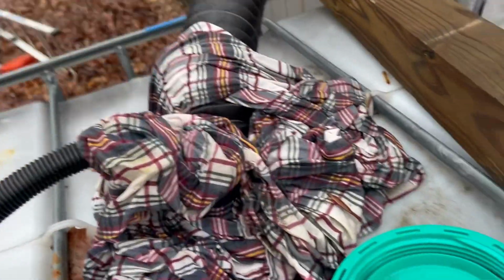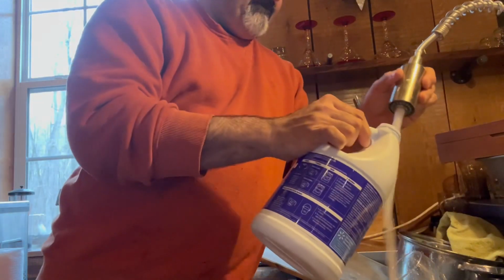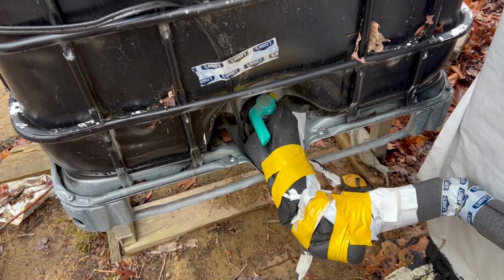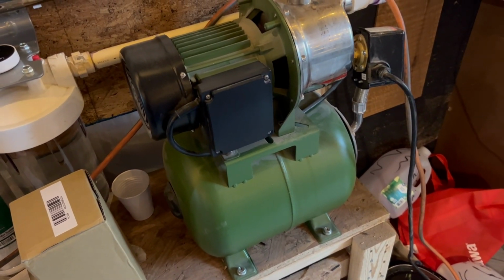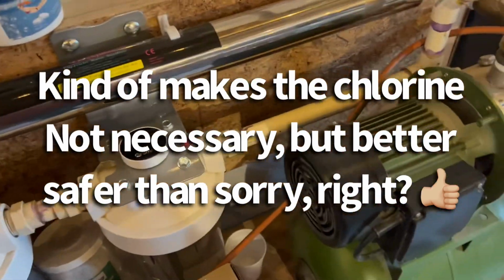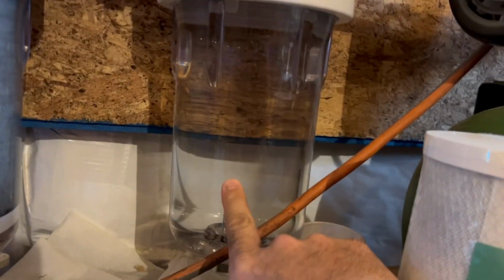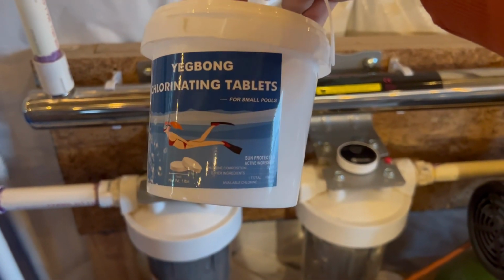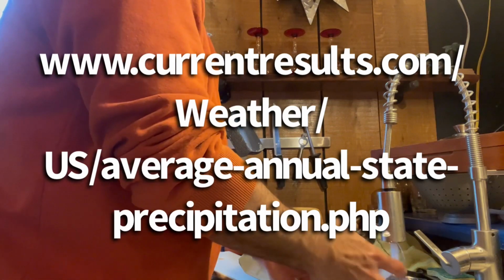How to turn rain into safe FREE drinking water! 💦🚰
In this video, I show you from start to finish how I installed a rainwater collection system on an off grid cabin, from the roof to the faucet, and all the parts in between!